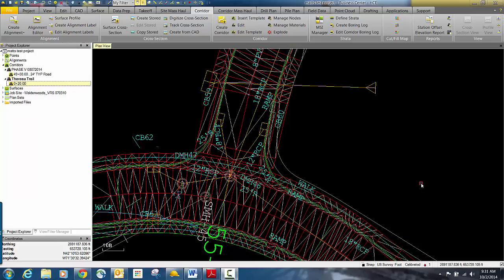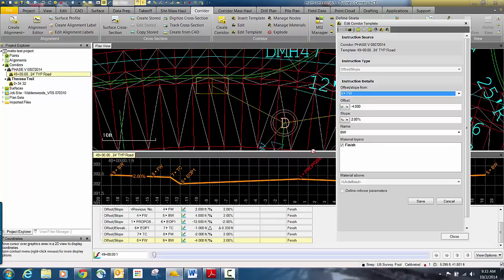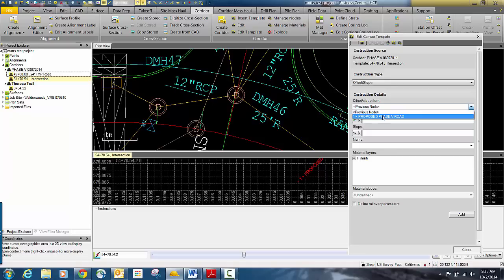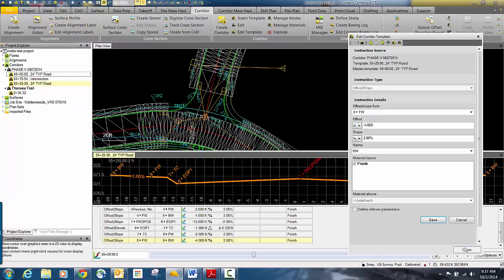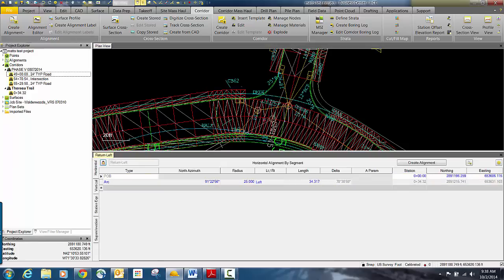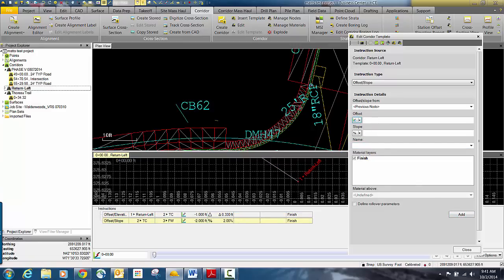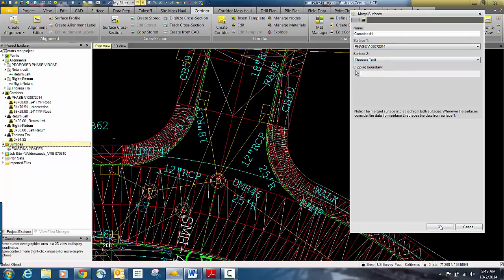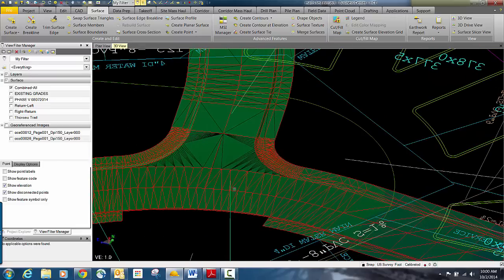Model an Intersection - with BC-HCE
This is an example of the Corridor features in Trimble's Business Center - Heavy Construction Edition. In this example we demonstrate how to build out an intersection then tie it together into one surface.